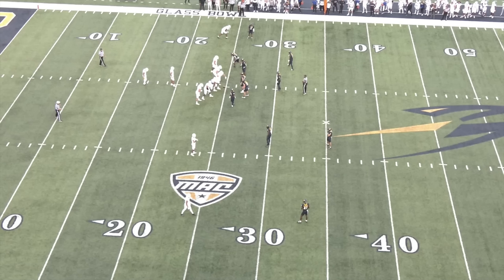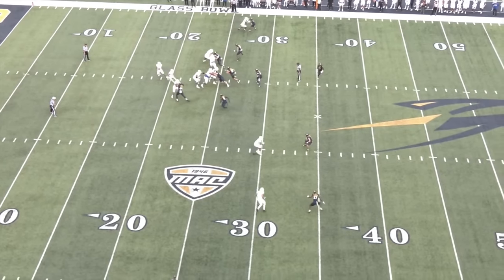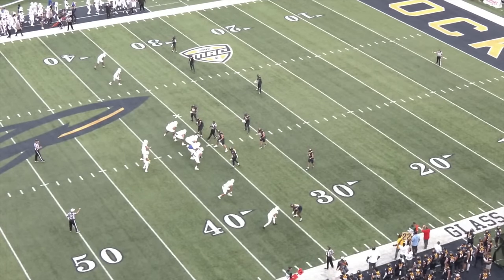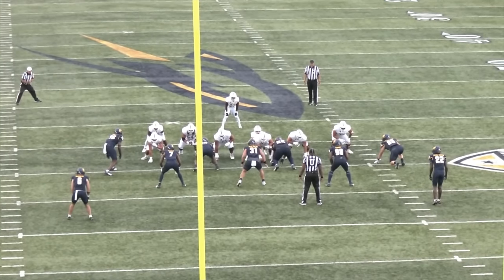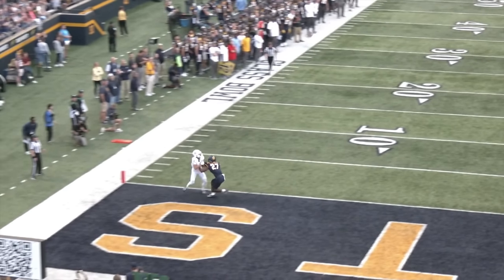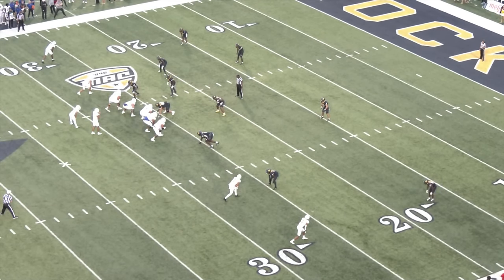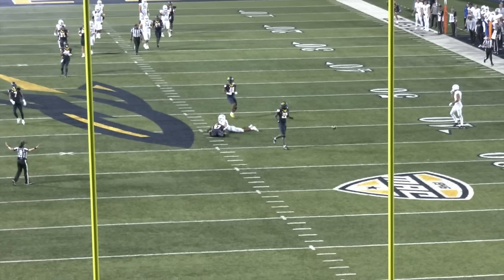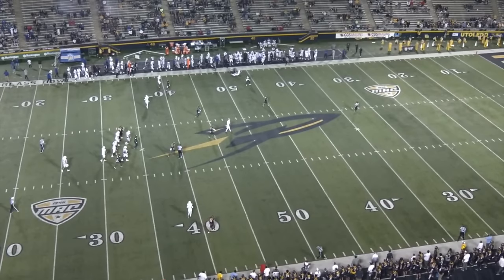Film Room: Toledo CB Quinyon Mitchell | NFL DRAFT 2024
Breaking down Quinyon Mitchell's performance vs. SJSU. Highlighting his strengths while explaining some of the areas for improvement.